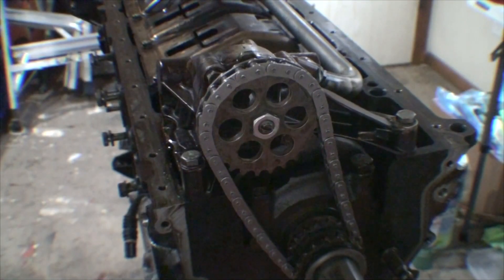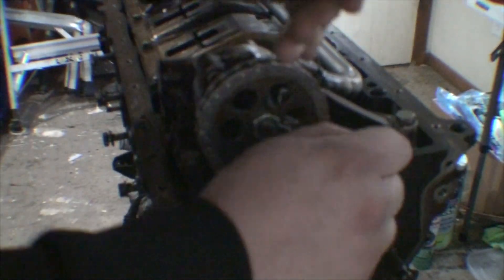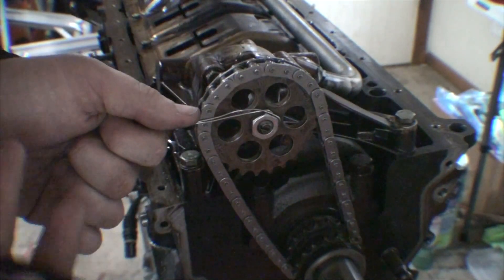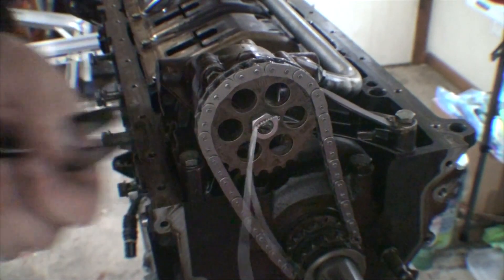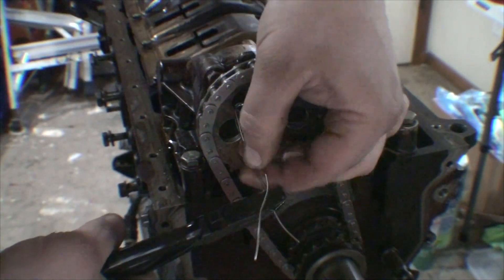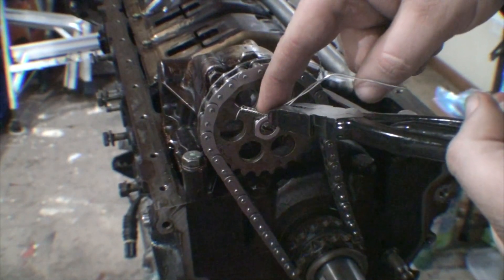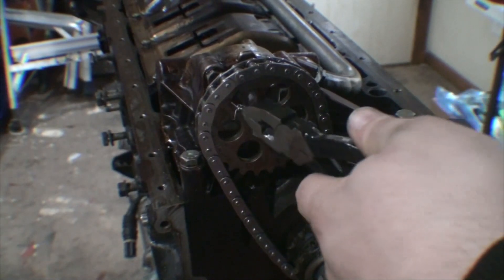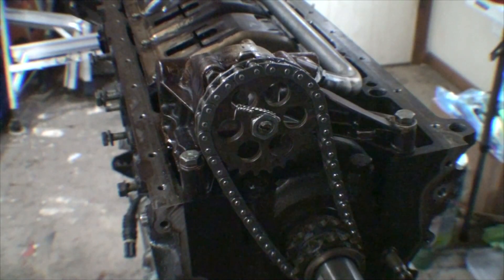How To Safety Wire Your BMW Oil Pump Nut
I am in the process of putting together a complete video for my M52 engine rebuild. It's a big one so what I have decided to do is take small clips out of it in advance for important parts of the rebuild to make it more digestible. The entire video will go live for sure, but I am also looking to answer some of the smaller but important parts in greater detail.

In this quick video I explain how to safety wire a BMW oil pump nut. For those of you in the know it's a known issue that the oil pump nut can become loose over time (even though it's reverse threaded) and fall off the oil pump impeller shaft. For race cars or high performance engines it's highly recommended to safety wire this nut as a precaution.

In my M52 engine rebuild for my E36 track car project I have decided to safety wire this oil pump  nut to the sprocket. It's relatively easy pending you have decent safety wire pliers and have drilled the nut properly. This is a worthwhile thing to do when you have the oil pan off or the engine out of the car for a rebuild.